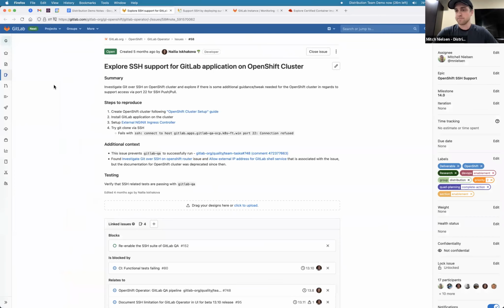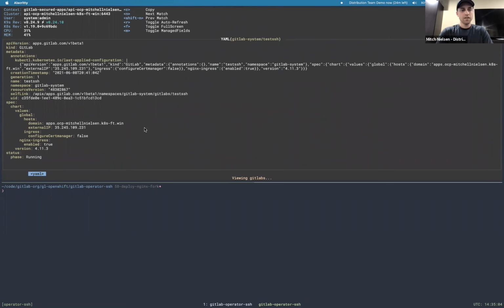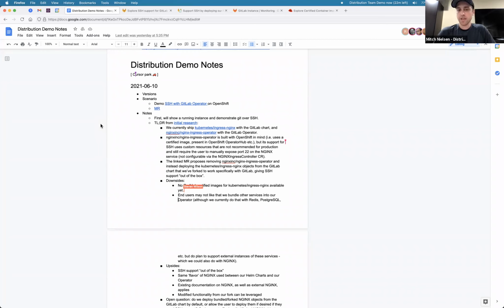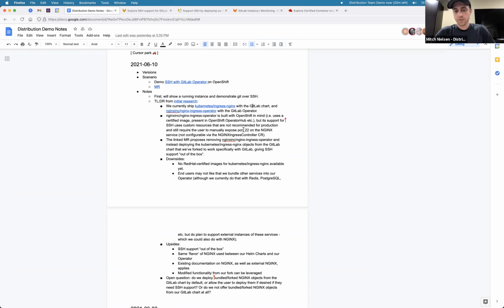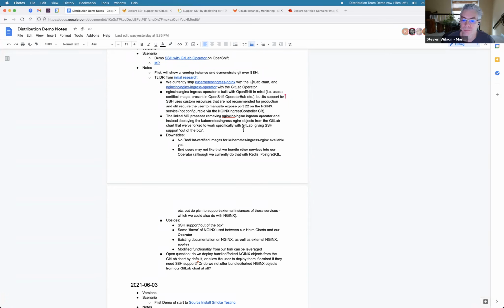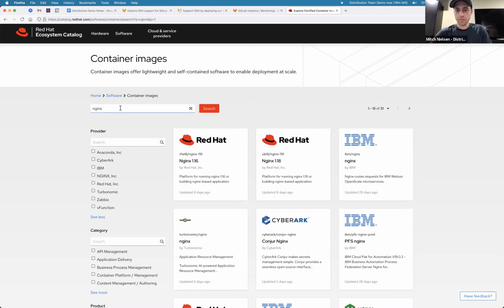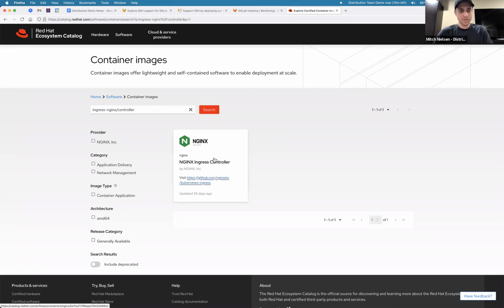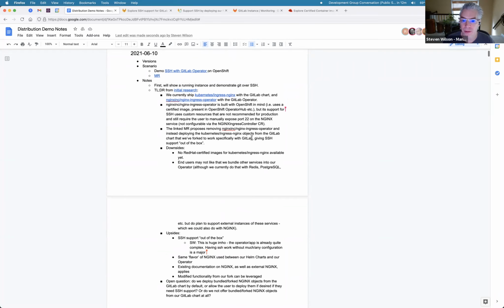Distribution Team Demo 2021-06-10 SSH with Operator